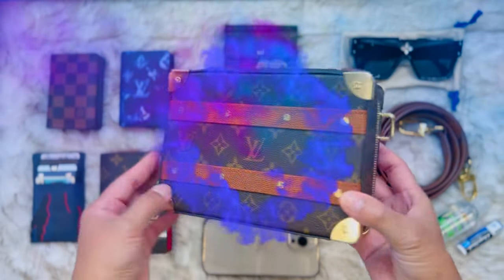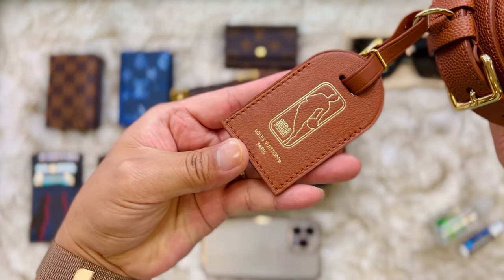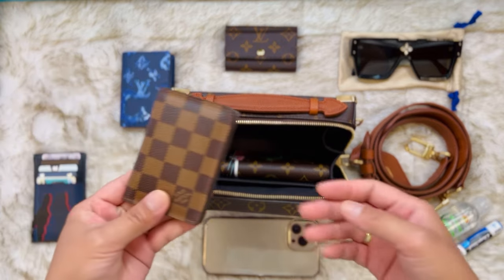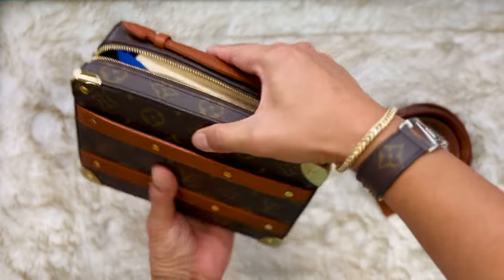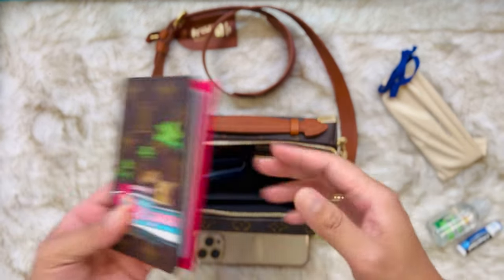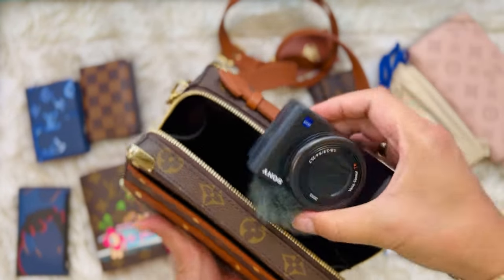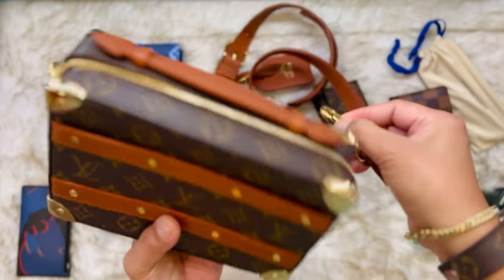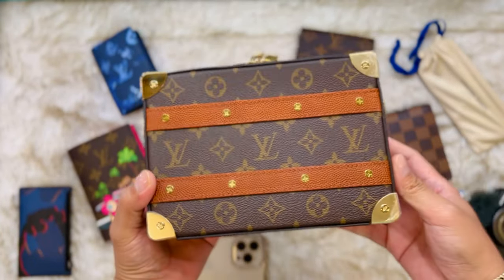LOUIS VUITTON x NBA Handle Trunk | What Fits In My Bag?